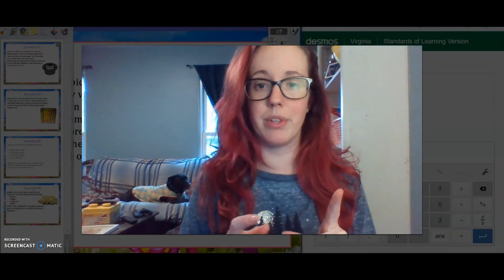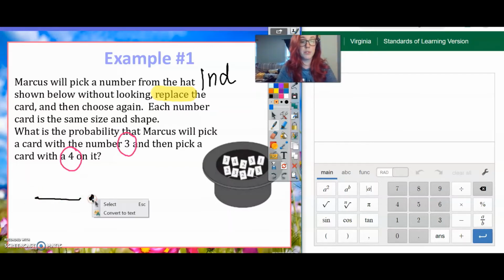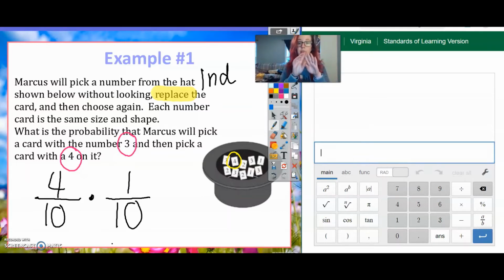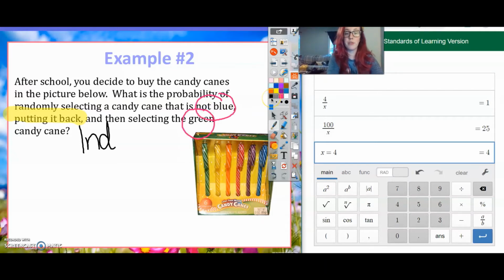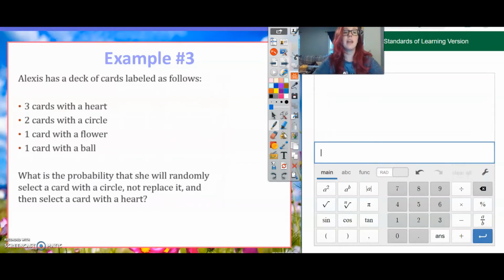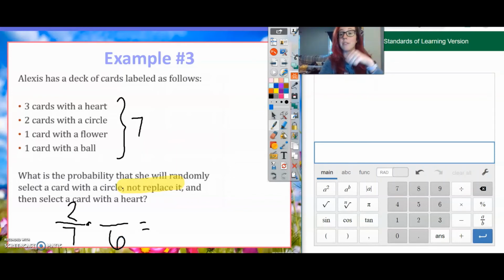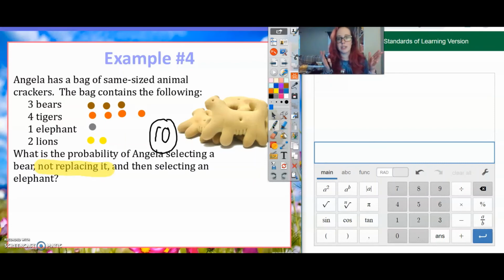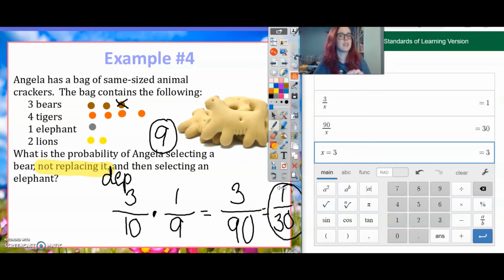May 5 Lesson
Solving Problems with Independent & Dependent Probability